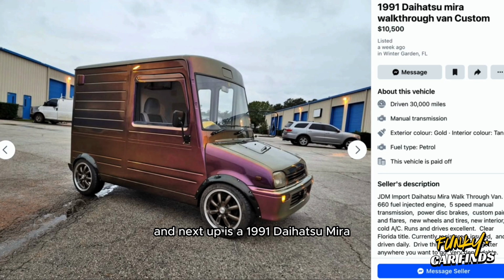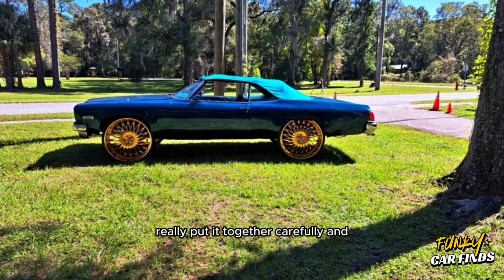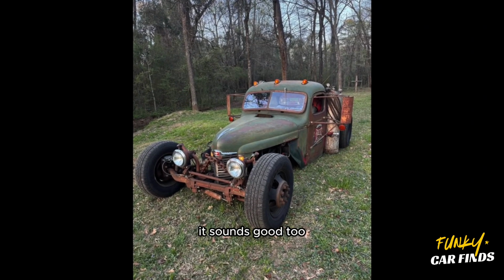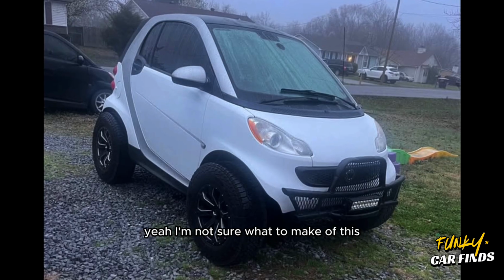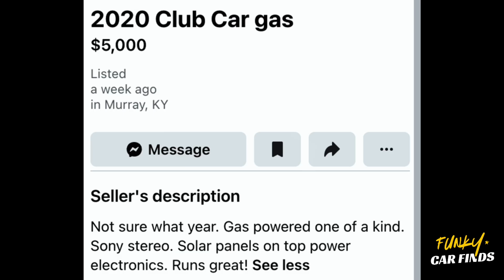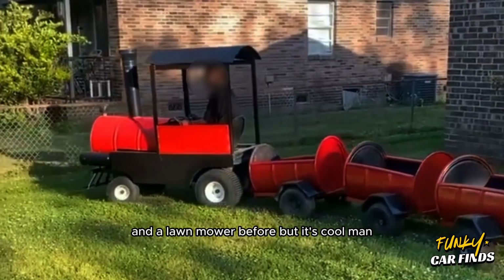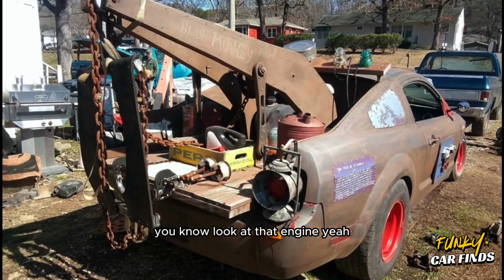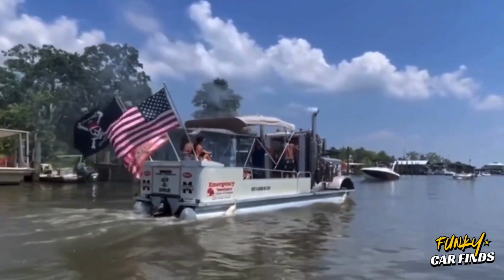WTF Cars Listed For Sale On Facebook Marketplace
On today's episode of Funky Car Finds, we give you even more cars for sale on Facebook Marketplace and uncover some of the wildest and strangest cars you can find!